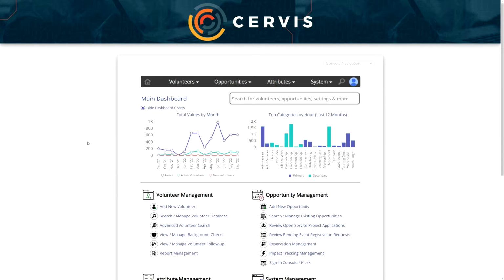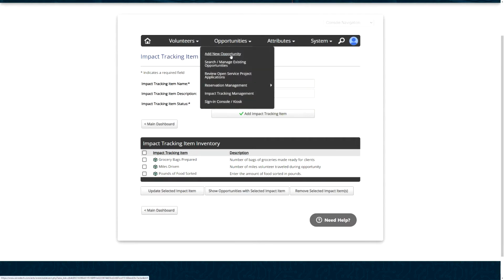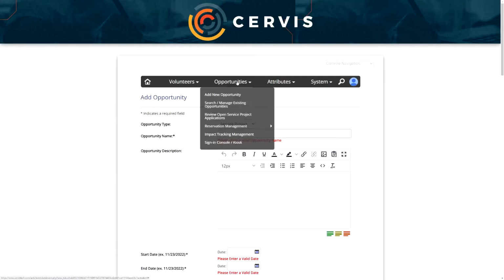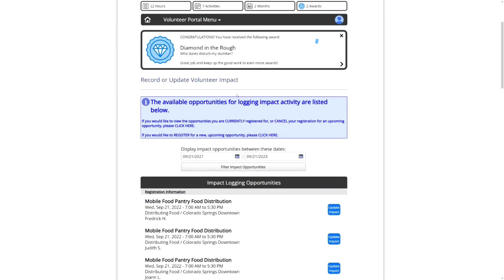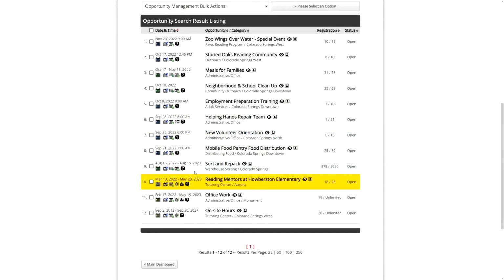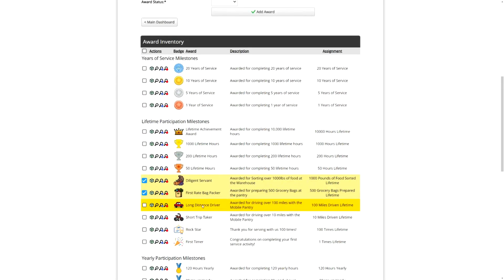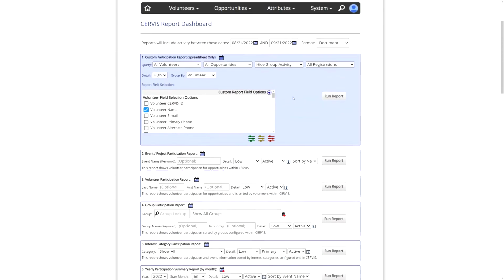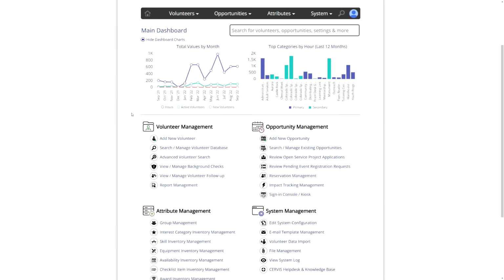Webinar: Utilizing Impact Tracking - CERVIS Volunteer Management Software